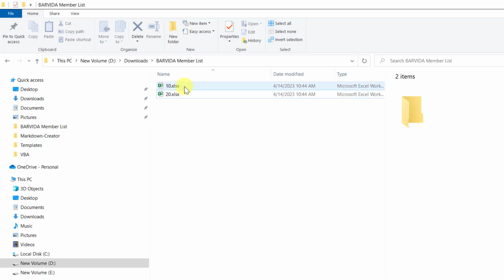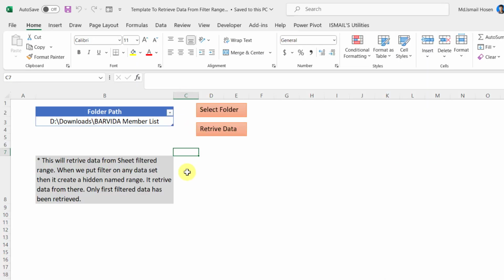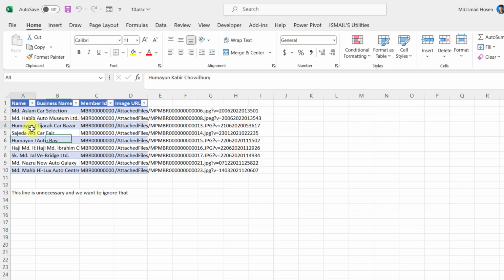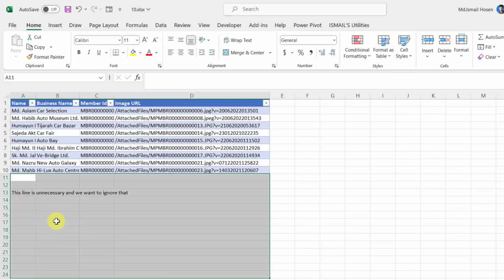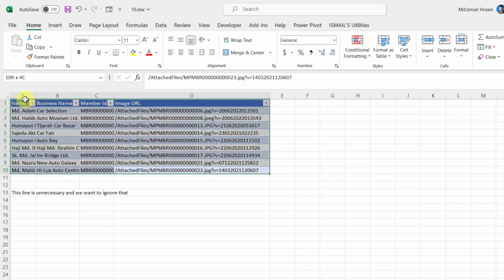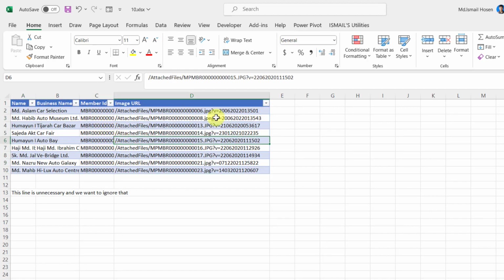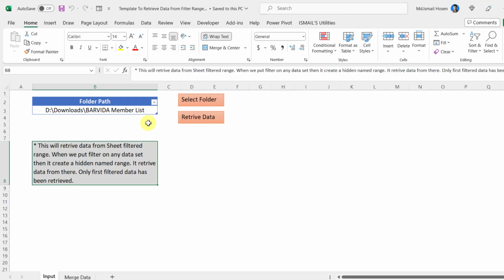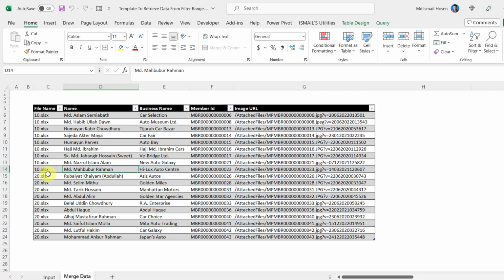Template To Retrieve Data From Filter Range